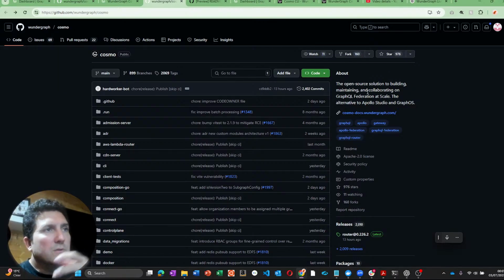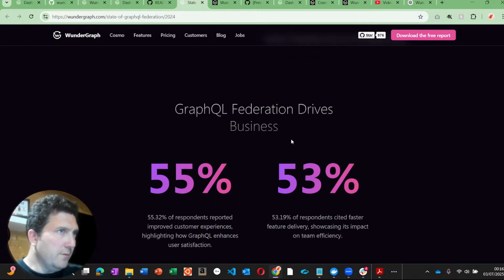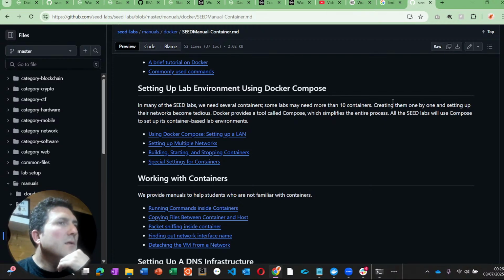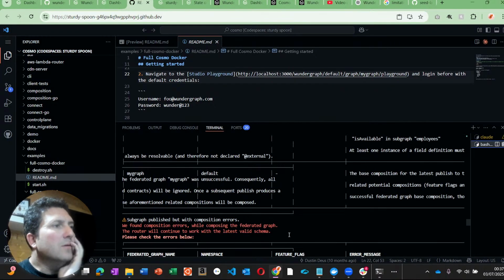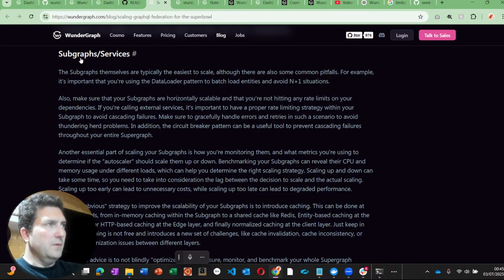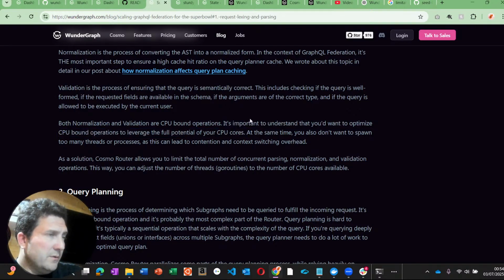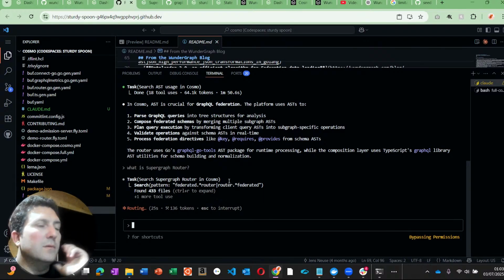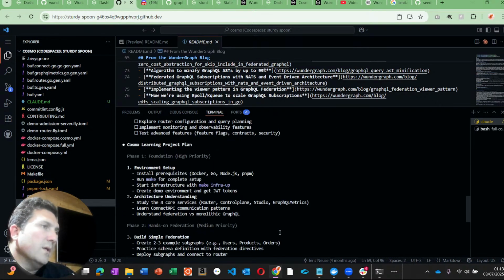First Look at Cosmos: Building Internal Dev Tools with Code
In this stream, I’m taking a first look at Cosmos, the open platform for building internal developer tools and workflows.

No agenda, just exploring:

What Cosmos is and how it works

Setting up a basic app or workflow

How it fits into DevOps and platform engineering use cases

Thoughts on usability, flexibility, and where it might be useful

It’s a casual, hands-on session — feel free to join if you’re curious about Cosmos or just want to see someone else poke around.